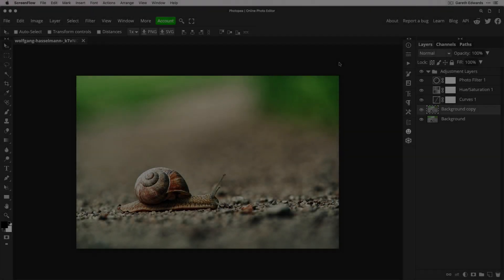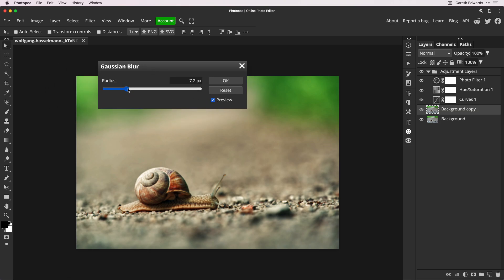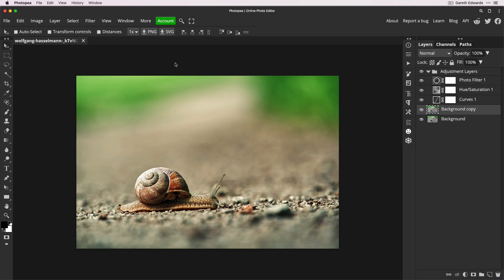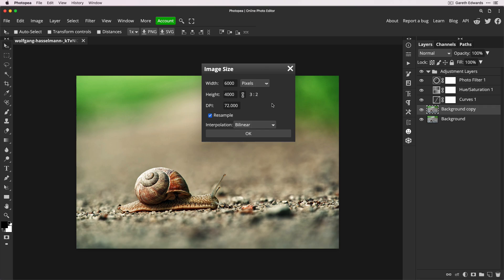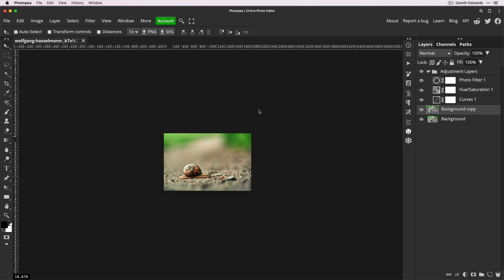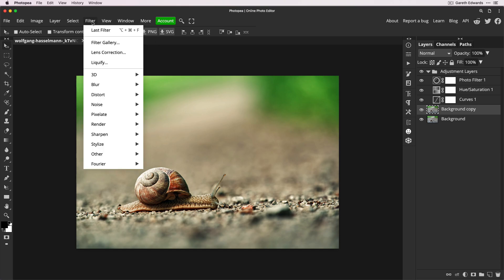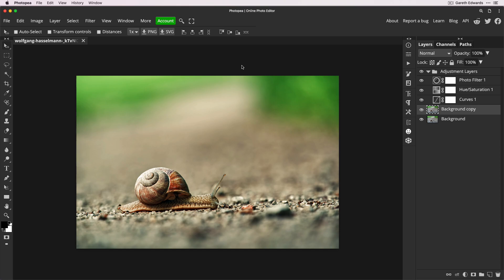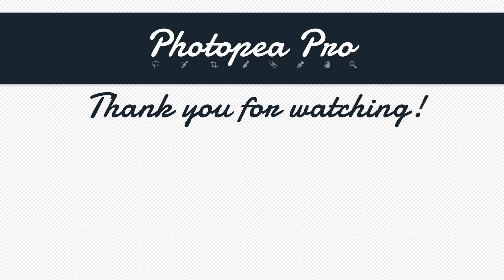Fix Photopea Lag Problem - the quickest and easiest way! (It’s so simple)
Today, i’m going to share with you the quickest and easiest way to fix a Photopea lag problem, and help to get things running a lot faster and smoother.

I have done a video on this subject before, but what I discuss in this video will, I believe, make the single most difference to the speed of working in Photopea!